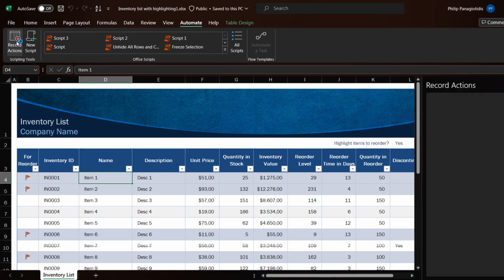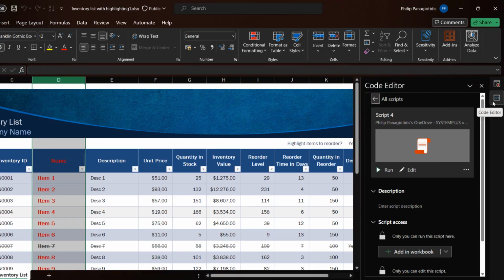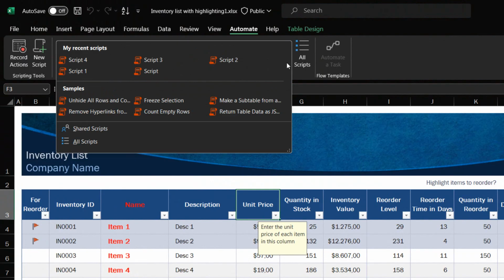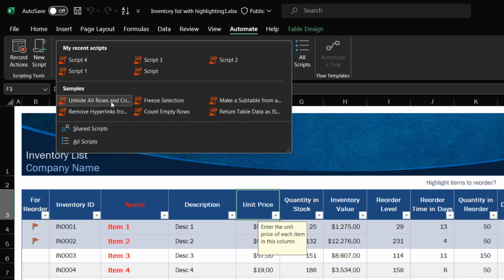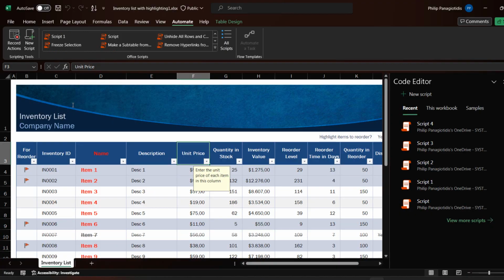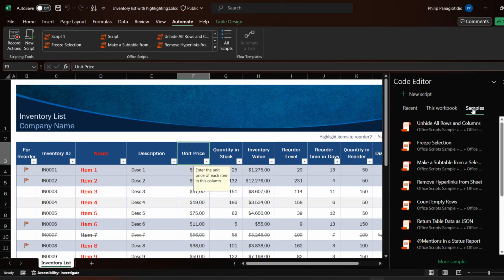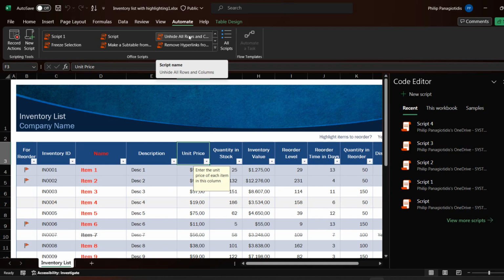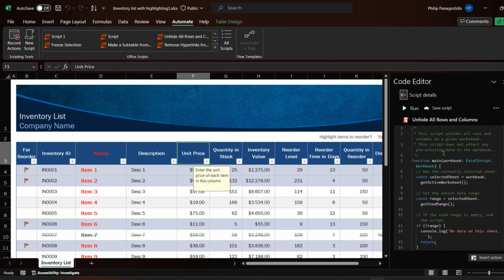How To Use The Automate Tab for Scripts available in Microsoft Excel?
"Tired of repeating the same steps in Excel? The Automate tab makes it effortless — and today I’ll show you how to use Office Scripts to turn your everyday tasks into one click actions."

👉 In this video, you’ll learn how to use the Automate tab in Microsoft Excel to record, edit, and run scripts that save time and boost productivity.

You will learn:
• ⚙️ How to record actions using the Automate tab
• 🧩 How to edit and customize your script in the Code Editor
• 🚀 How to run scripts to automate repetitive tasks
• 🔄 How to integrate Office Scripts with Power Automate for advanced workflows
• 💡 Practical examples of automating formatting, data cleanup, and reporting

Clear, practical, and focused Microsoft Office lessons that help you work smarter — every day.

⏱️ Timestamps
00:03 Kickoff & Greetings
00:19 What’s On The Agenda
00:27 Overview & Insights
00:57 Crafting Steps
06:20 Thank You & Closing

🗂️ Office • 📊 Excel • 📝 Word • 🎨 PowerPoint • 📧 Outlook

📅 Weekly Community Series (Posts)
🛠️ Fix It Friday • ⌨️ Shortcut of the Week

🎵 Credits
Music Theme: Find Your Way Beat — Nana Kwabena
Female Voice: LexPan
Intro Video: F1 Digitals (Pixabay)